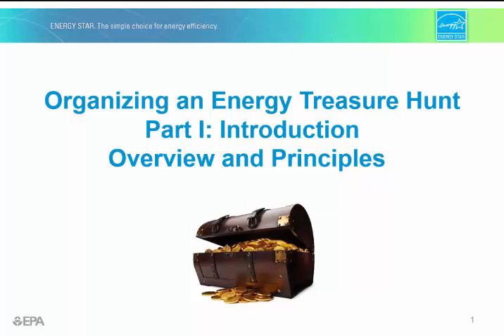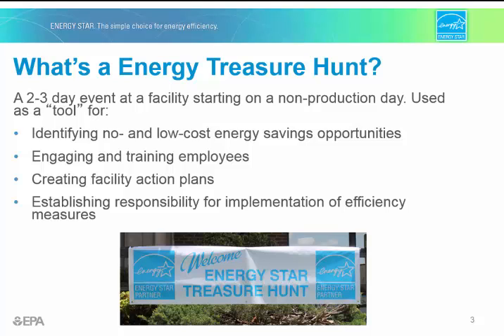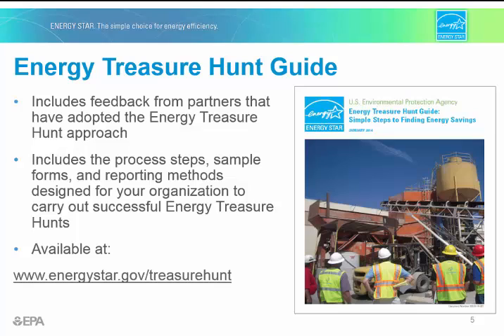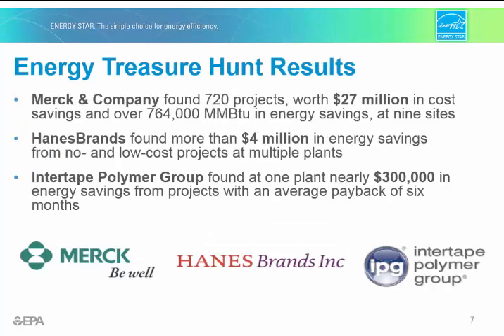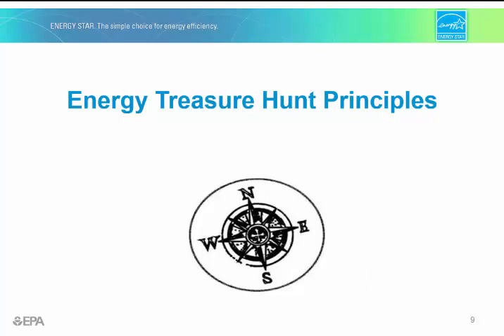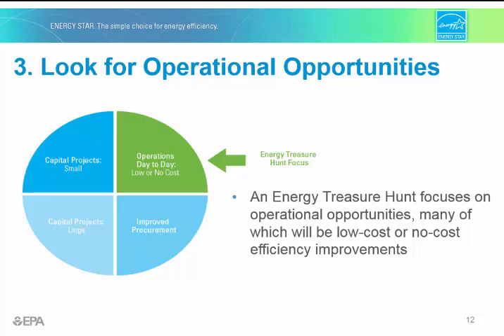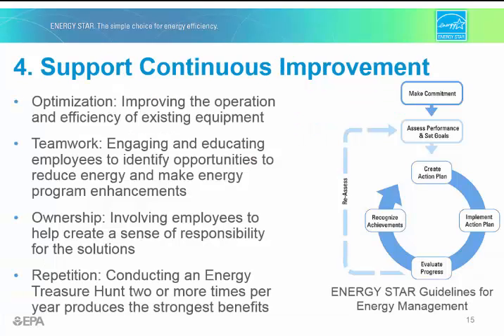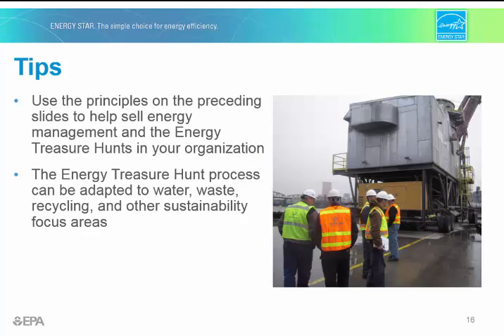Organizing an Energy Treasure Hunt Part 1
This is the first video (Introduction and Overview) in the Organizing and Implementing an Energy Treasure Hunt series.

Energy Treasure Hunts are a great way to find no and low-cost energy saving opportunities. Many ENERGY STAR partner companies also use Energy Treasure Hunts to build stronger facility energy teams.

This video series complements the ENERGY STAR Energy Treasure Hunt Guide, available